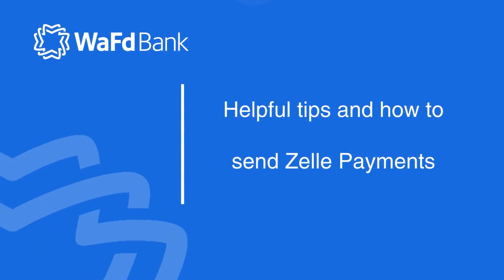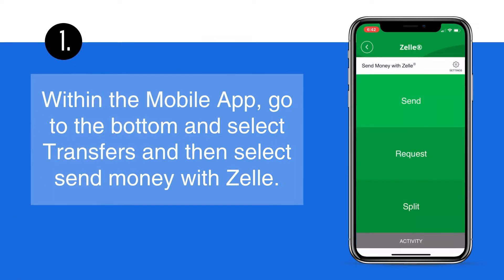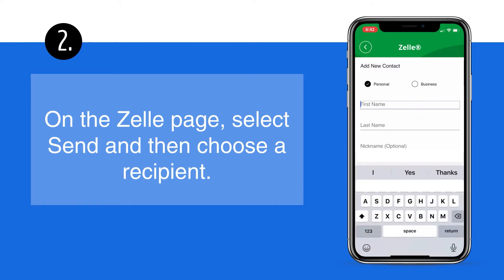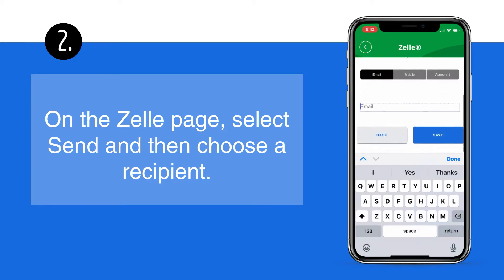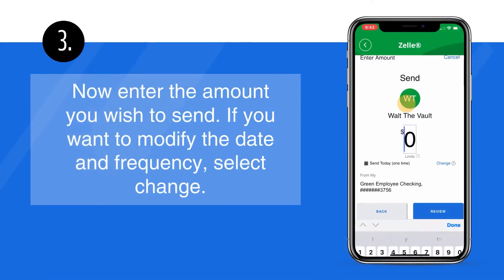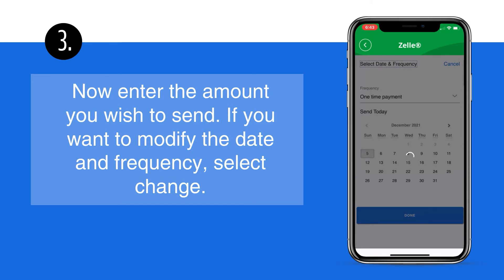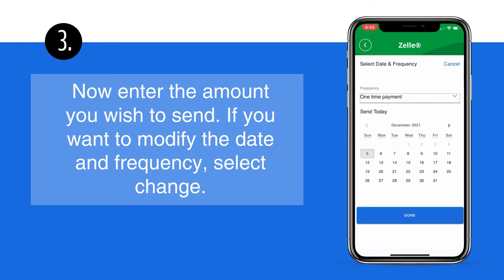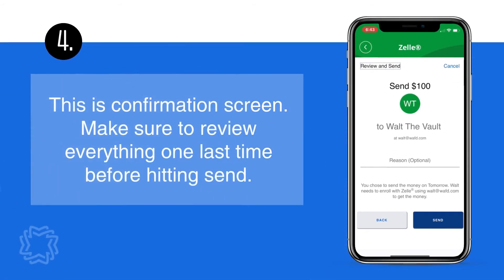How to Send and Receive Zelle Payments | WaFd Bank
Find out the top tips on how to send and receive Zelle payments at WaFd Bank

1. Within the Mobile App, go to the bottom and select transfers and then select 'Send Money with Zelle'. If you don't have WaFd Bank's mobile app, please download it If you don't have a bank account with WaFd Bank, you can open an account online instantly

2. On the Zelle page, select 'Send' and then choose a recipient.

3. Enter the amount you wish to send. If you want to modify the date and frequency, select change.

4. Review the information on the confirmation screen one last time before hitting send.

- Is Zelle Secure? Yes. When you use Zelle within online banking or the mobile app, your information is protected with the same technology we use to keep your accounts safe.